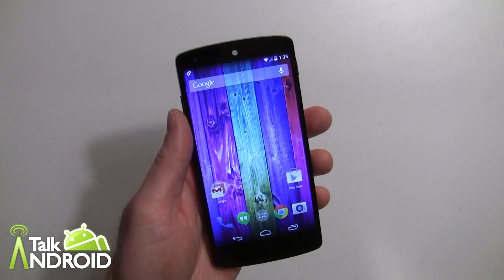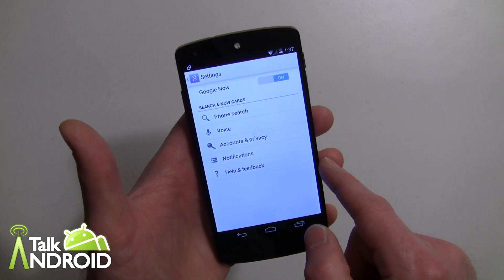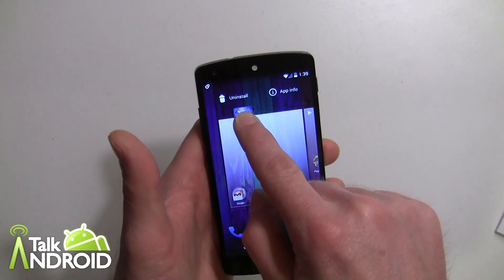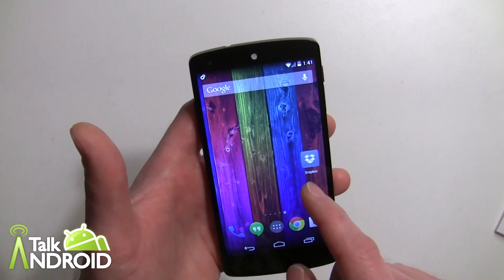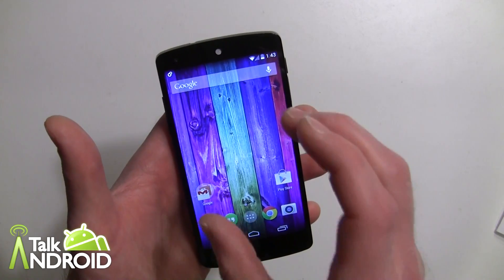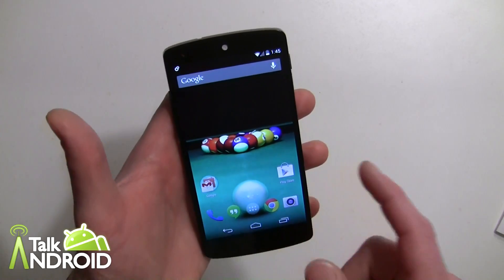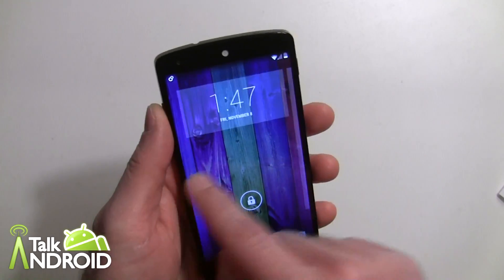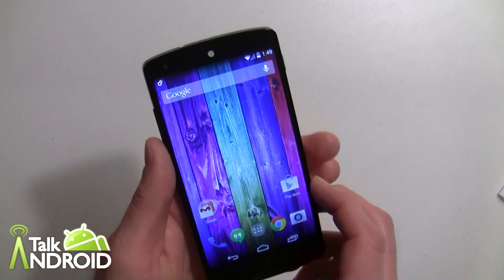Android 4.4 KitKat Google Experience Launcher walkthrough on the Nexus 5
Android 4.4 KitKat might not be a complete makeover of the Android OS, but it still brings about a few significant changes, especially with the Nexus 5. The Nexus 5 is the only device to get the Google Experience Launcher (GEL). Most things are straightforward, but things like adding homescreens, not so much.

With the Google Experience Launcher, you get transparency in the app drawer, updated hands-free voice search, and wallpaper tweaks. Google Now is also a little different in that it now has it's own dedicated homescreen. Speaking of homescreens, you can add as many as you want, and widgets are no longer part of the app drawer. Now some of these features will make its way to other devices with KitKat, but the bulk of it will be exclusive to the Nexus 5 for now.